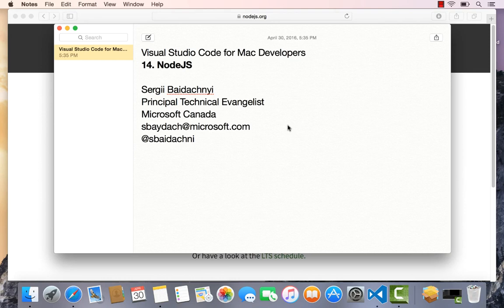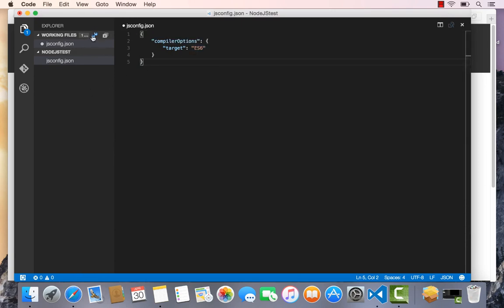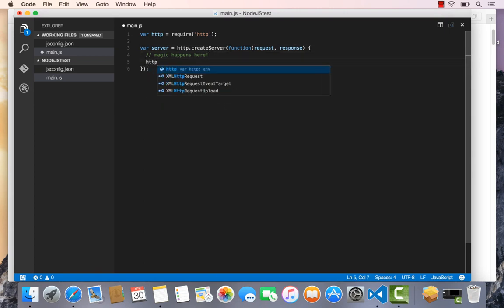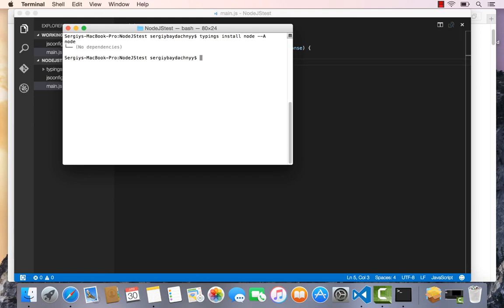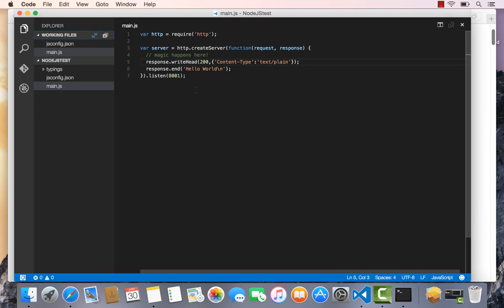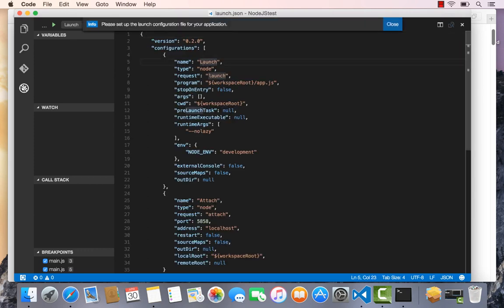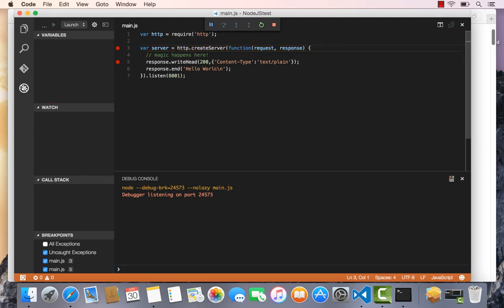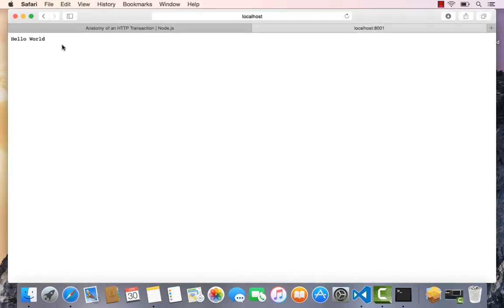Visual Studio Code for Mac Developers How to working with Node js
Once we know how to work with JavaScript and TypeScript, node.js should not take much time. Traditionally, JavaScript is associated with browsers and web. But thanks to node.js runtime you can run JavaScript applications anywhere including your Mac, cloud platforms, IoT devices and so on.